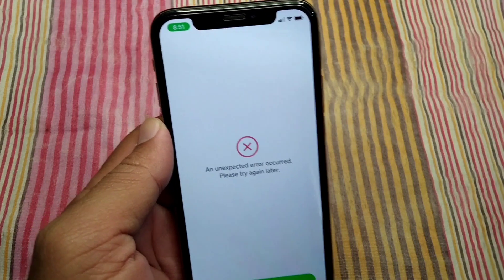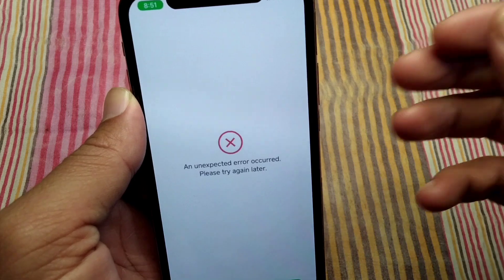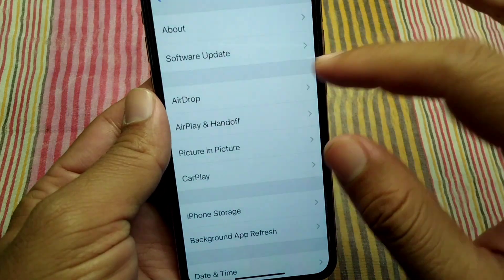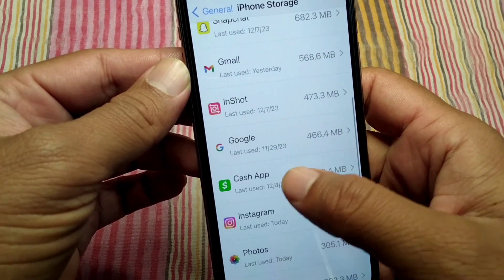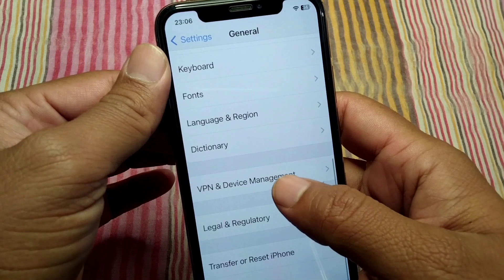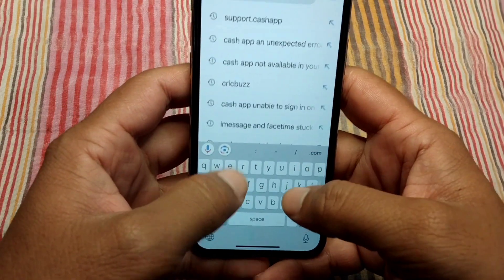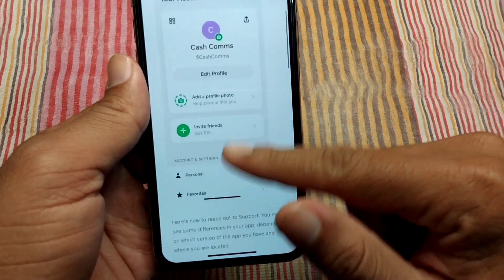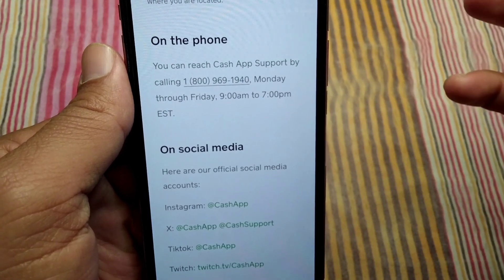cash app an unexpected error occurred | how to fix an unexpected error occurred on cash app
Hi everyone,
in this video you will learn how to fix an unexpected error occurred problem in Cash App.